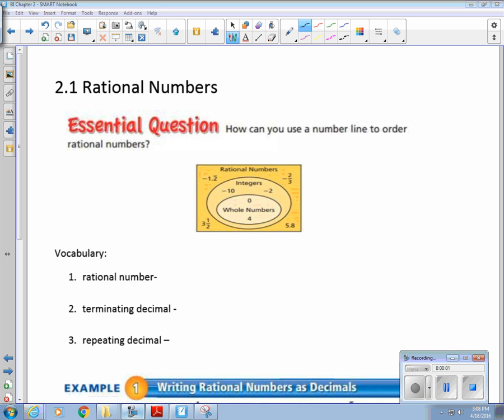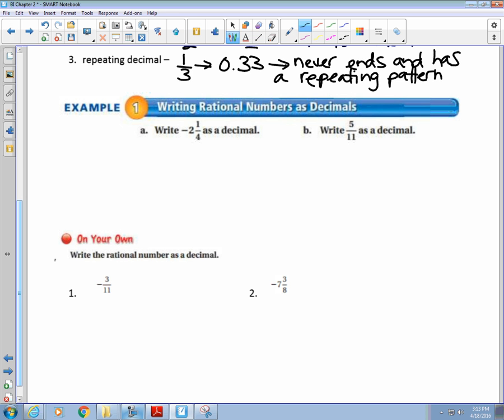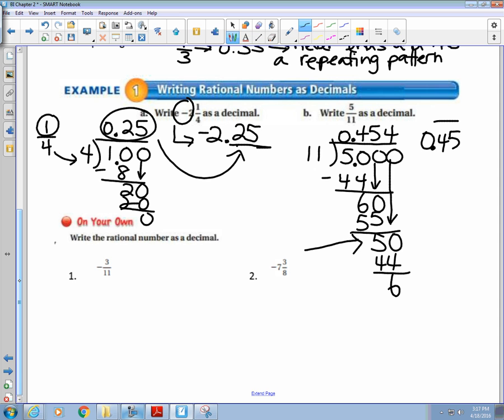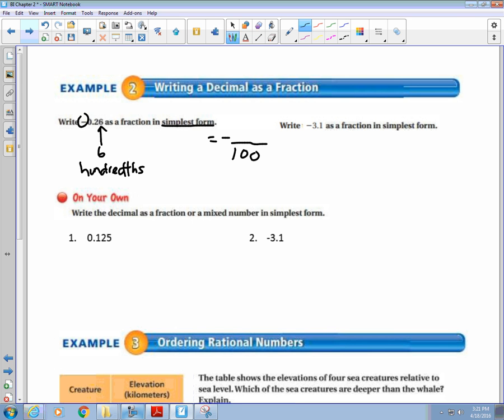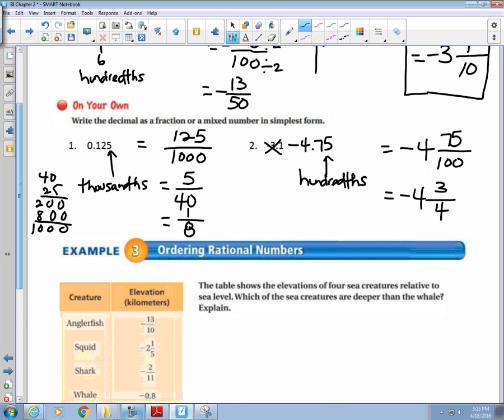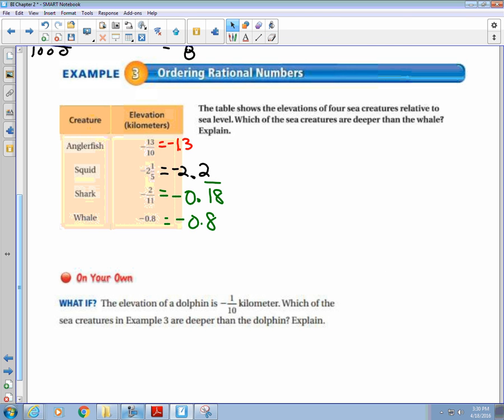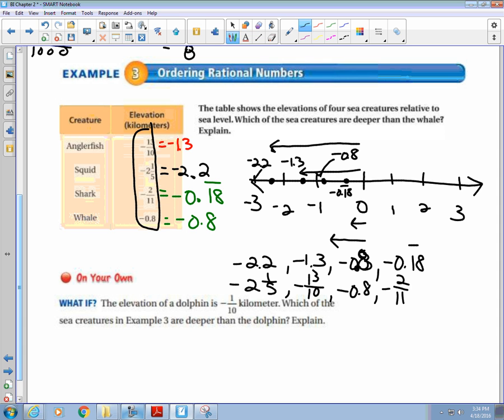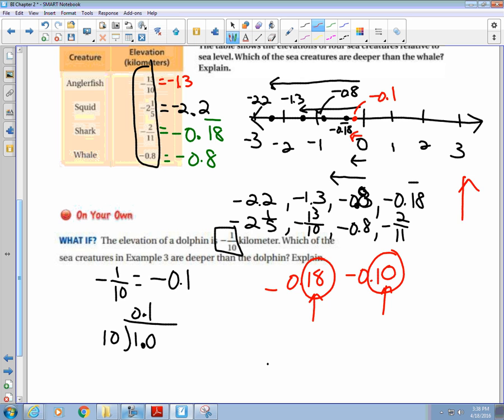2 1 Rational Numbers